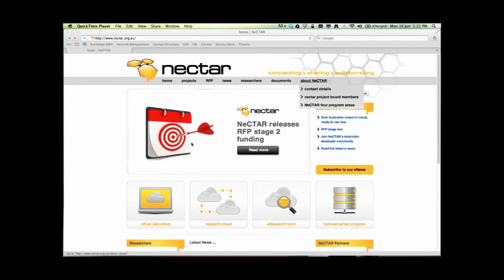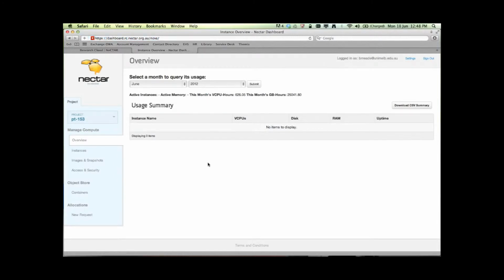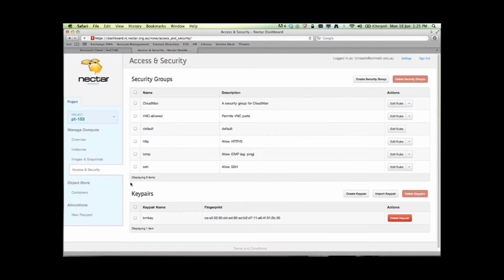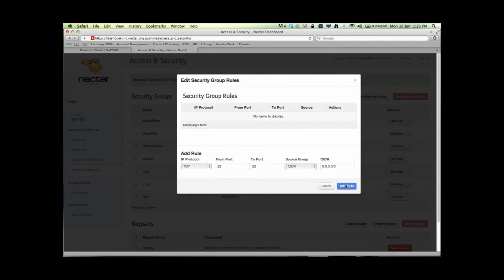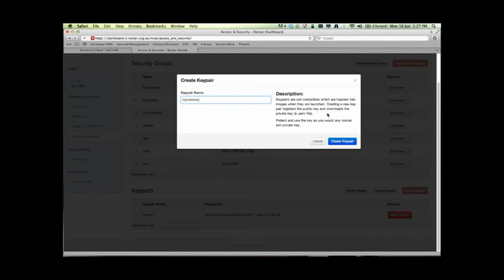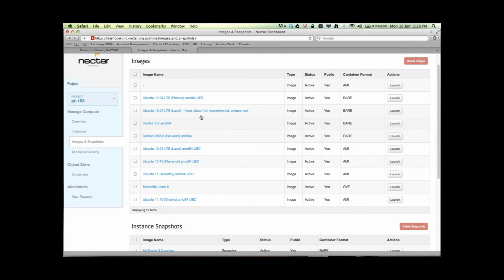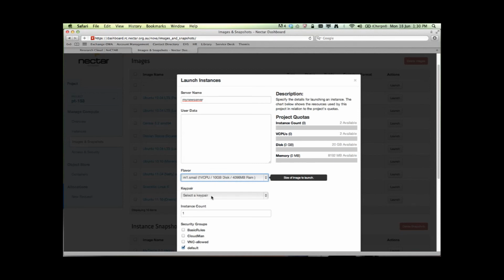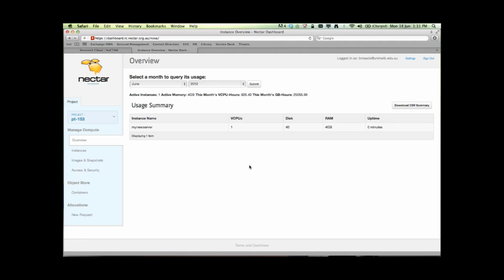RC Demo - Dashboard.flv